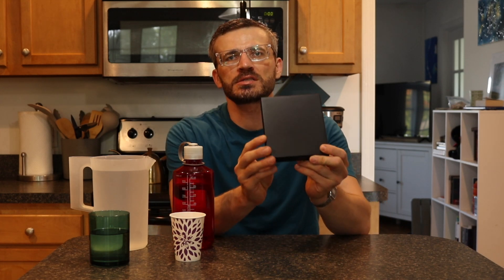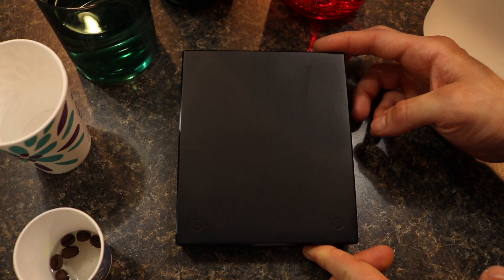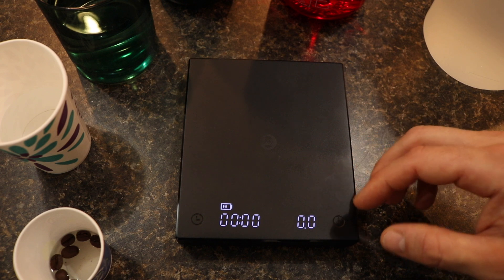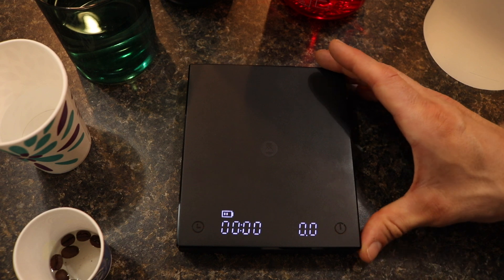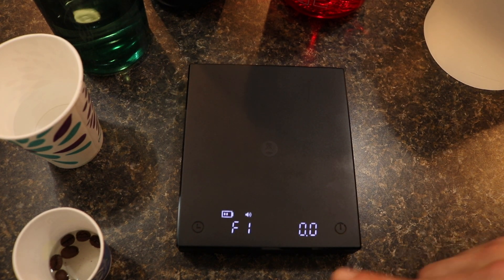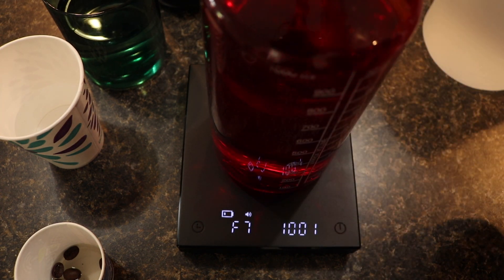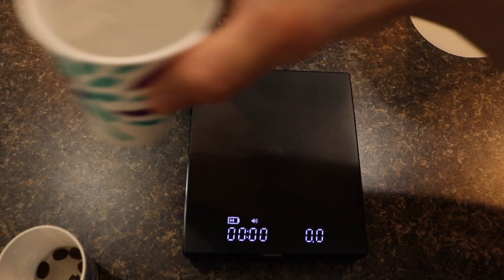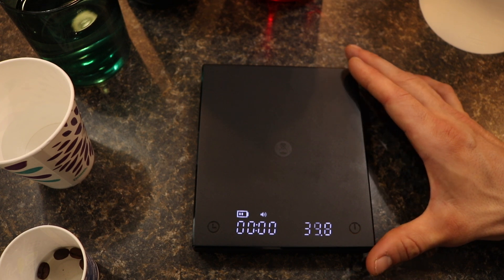How to Calibrate and Fix Error C Code on Timemore Coffee Scale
In this video, I discuss Error Code C on the Timemore Coffee Scale and walk through the calibration process without using calibration weights.

Timemore Black Mirror Basic Plus Coffee Scale

0:00-Introduction
1:16-Error C Issue
2:01-Calibration Process

Andrew